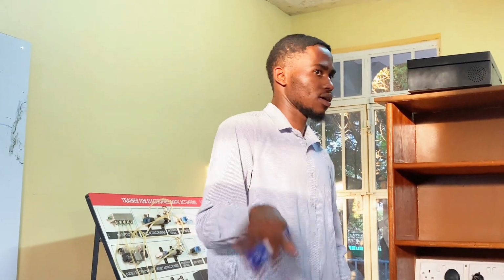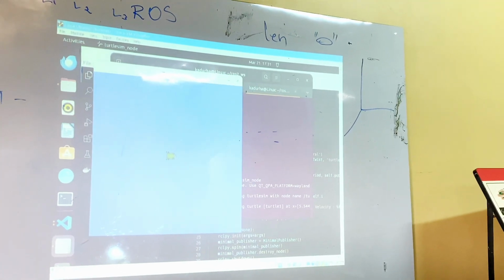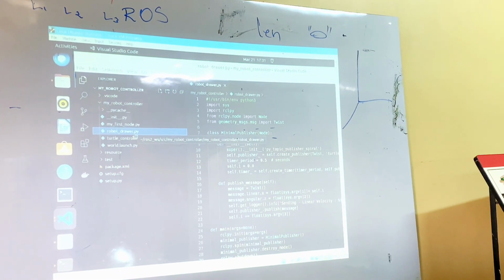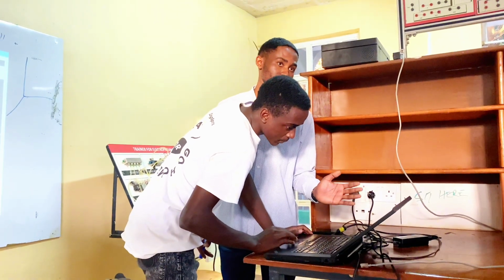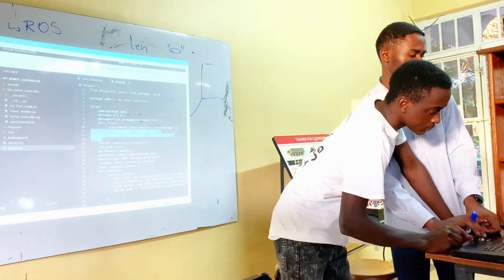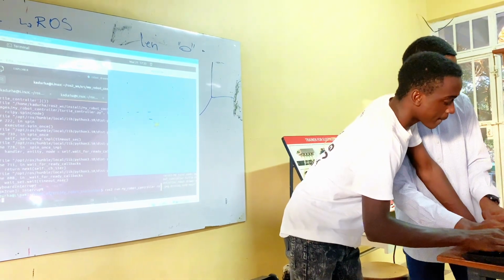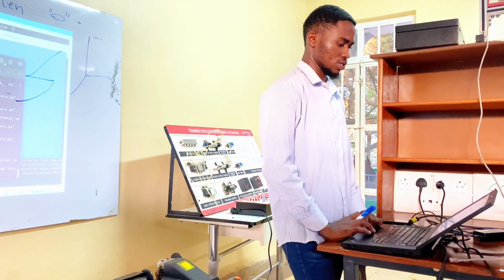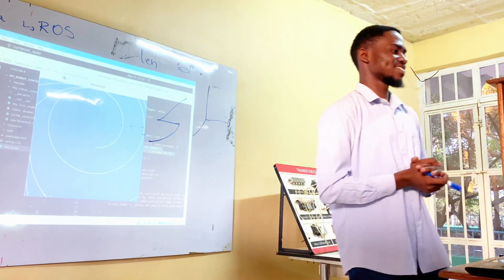Simulation of a ROS model in the MKU Coding Academy.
From theories to practical. In order to get very well certain concepts in Robotics, the practical part is very important, the coding part and the simulation as well.
Simulating a robot's model is always interesting when the hardware is not available to simulate with real components.
MKU Coding Academy has started giving valuable knowledge in Robotics which will be important, not only in the institution but beyond as well.